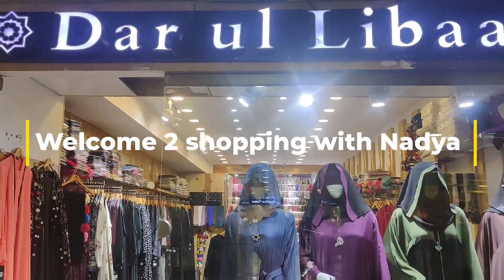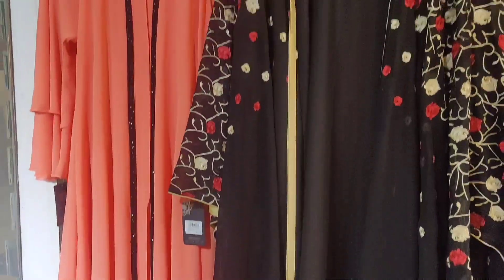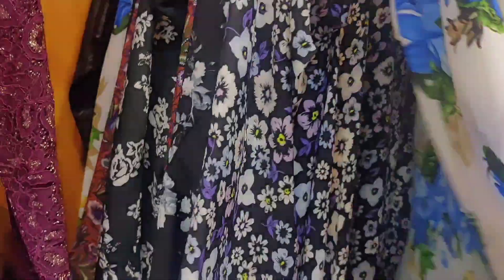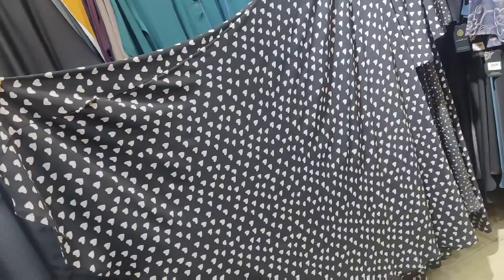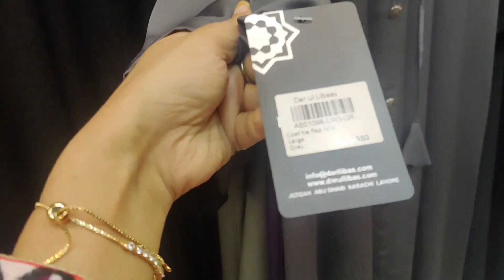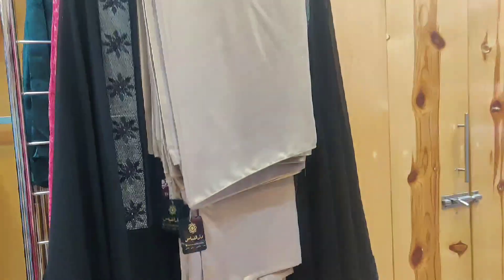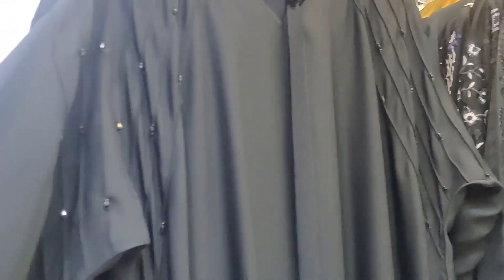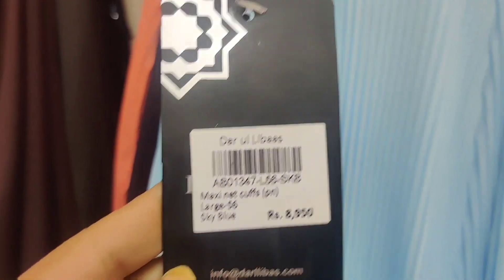lmported Quality Pakistani Abayas collection